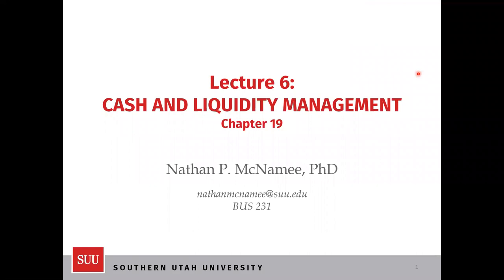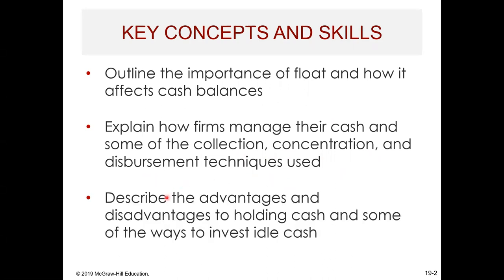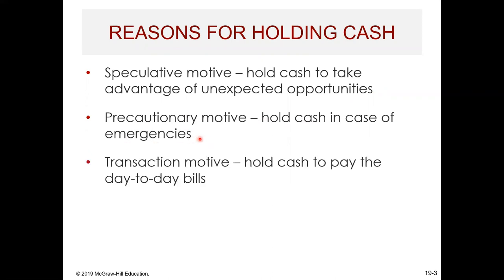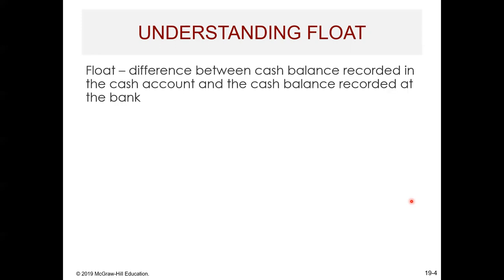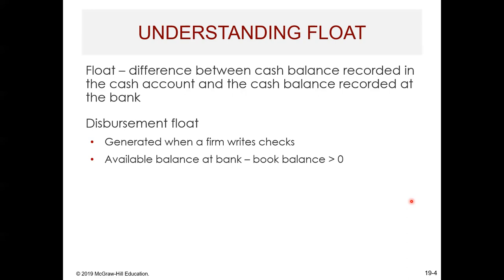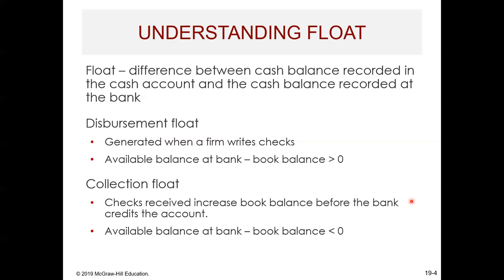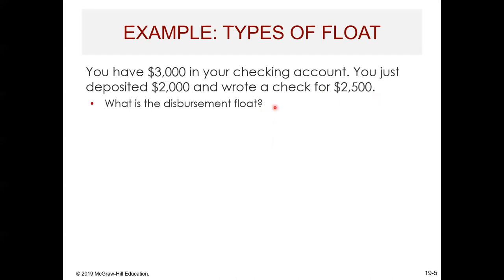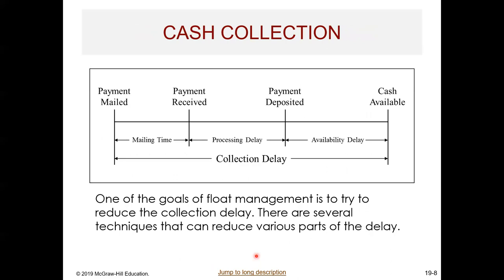FIN 3260 - Lecture 6